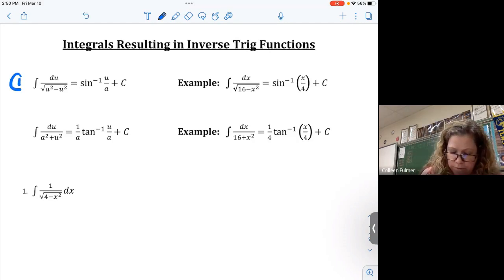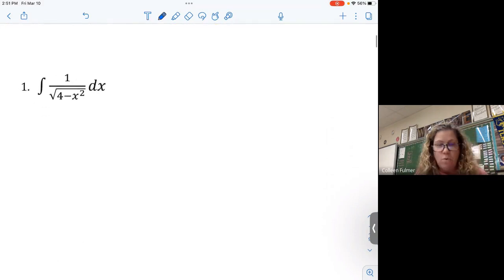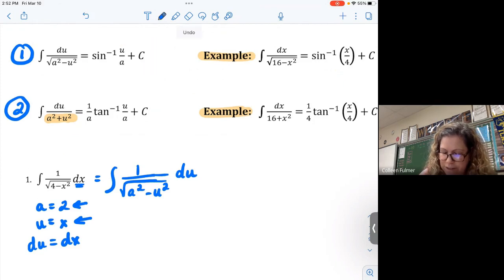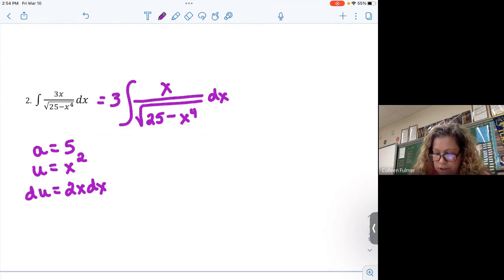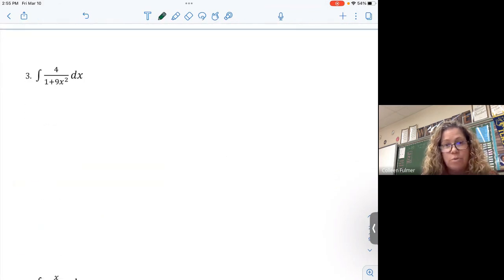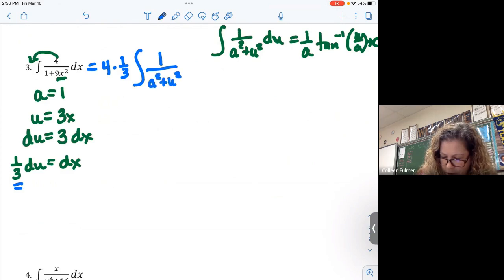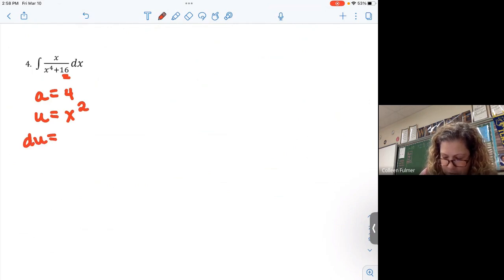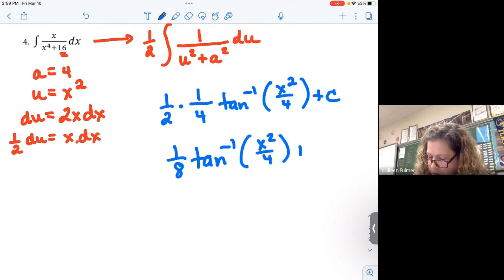Video #1 - Integrals Resulting in Inverse Trig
How to identify and integrate integrals that result in arcsin(x) and arctan(x).